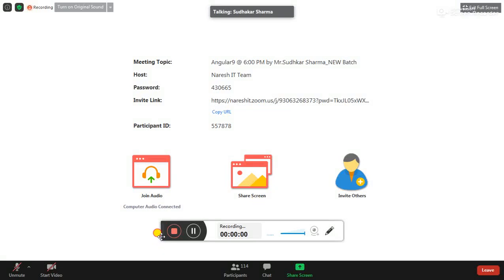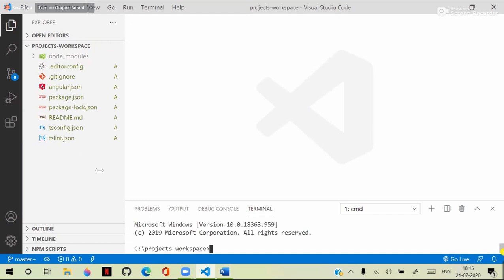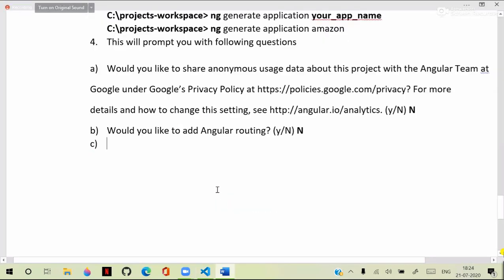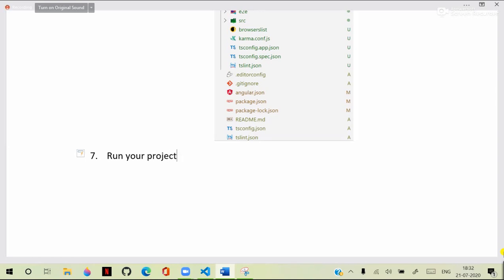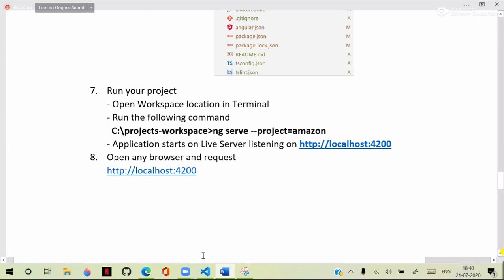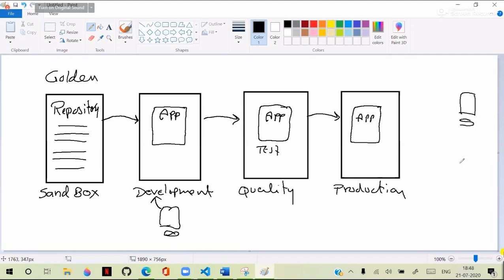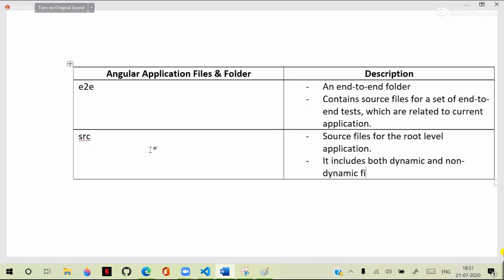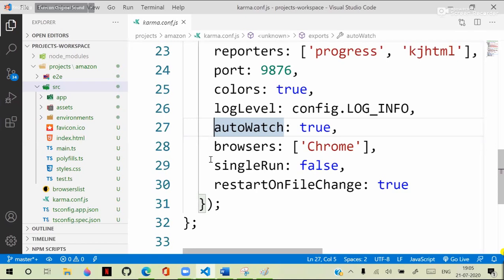Angular Class Video_03